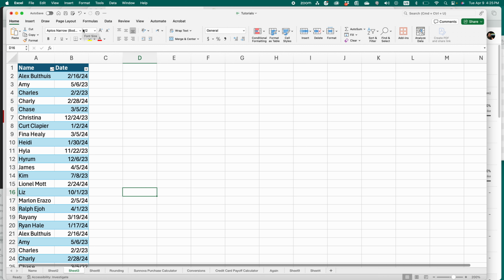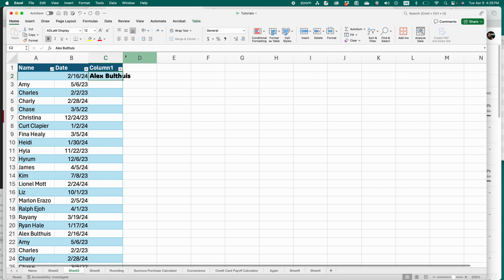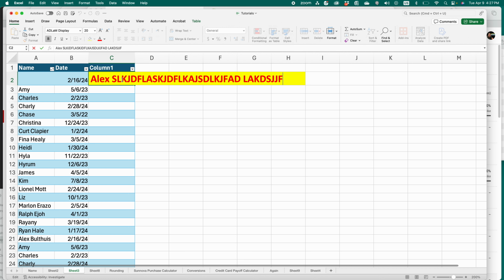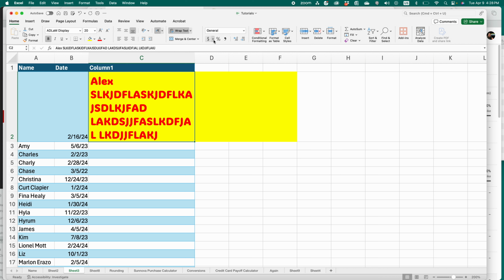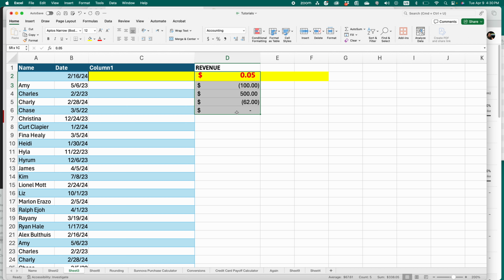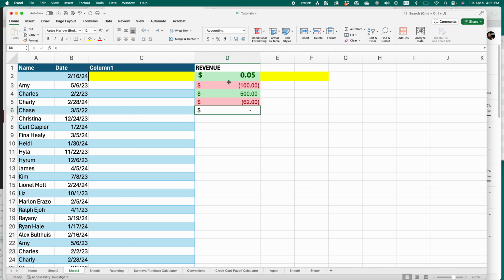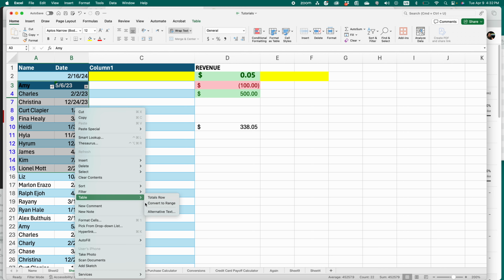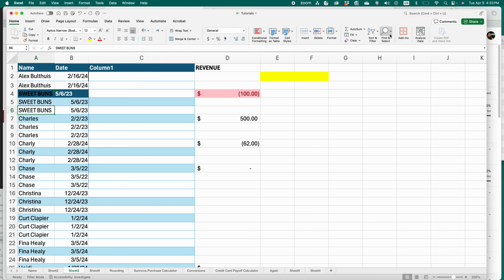Getting to Know Microsoft Excel | The Home Tab | Teach Mom How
Excel Basics.